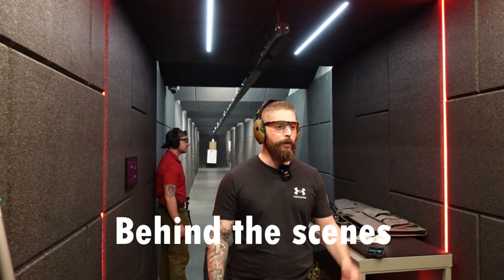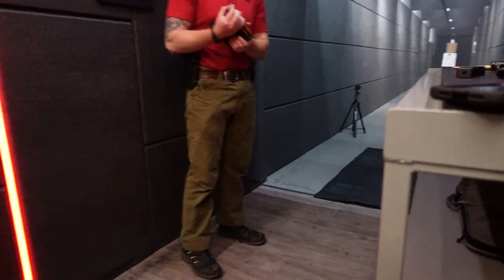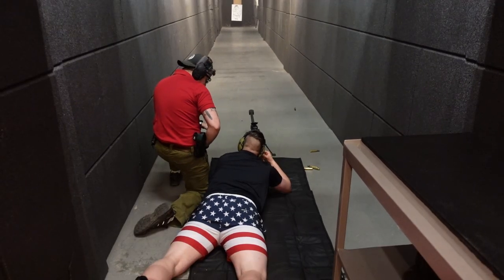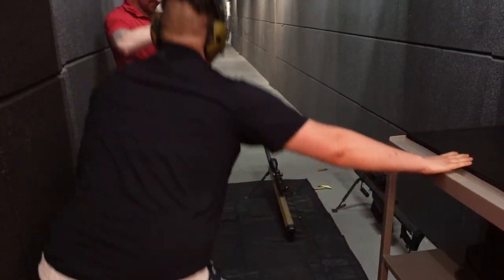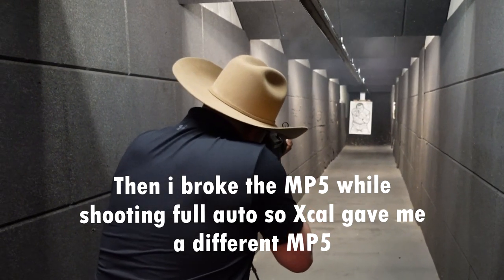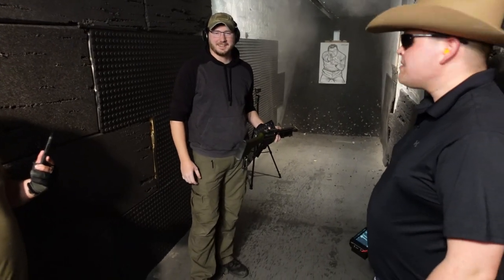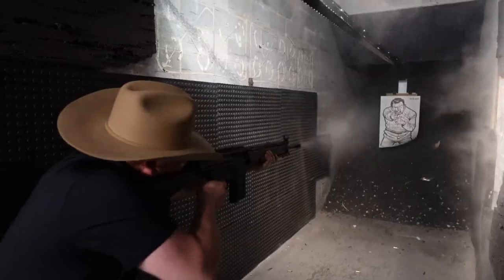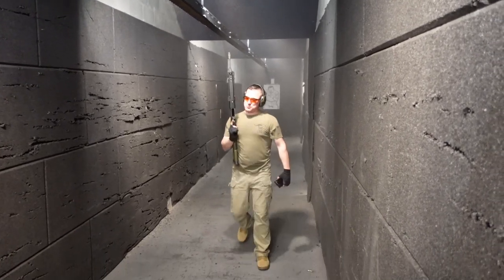WE BROKE a 15.000 Dollar Rifle at @xcal6511 | XCal Loudoun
WE BROKE a 15.000 Dollar Rifle at XCAL | XCal Loudoun
We broke a Barett 50cal and a MP5 at Xcal Loudoun and they still let us shoot more guns!